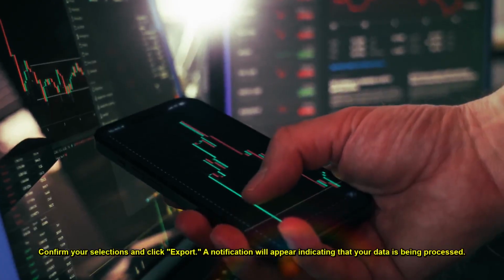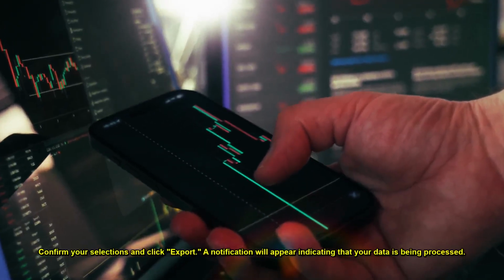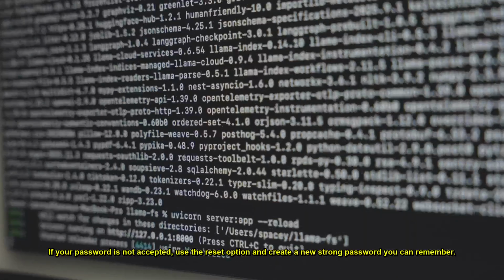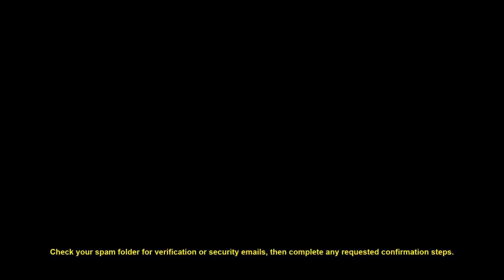How to backup Sentry projects for no-code error tracking - Step By Step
In this step-by-step tutorial, we guide you through the process of backing up your Sentry projects for no-code error tracking. Learn how to safeguard your valuable data and ensure seamless project recovery with our easy-to-follow instructions. Whether you're a beginner or an experienced user, our tips will help you maintain your Sentry projects securely. Don't leave your error tracking to chance—watch now and keep your projects safe!